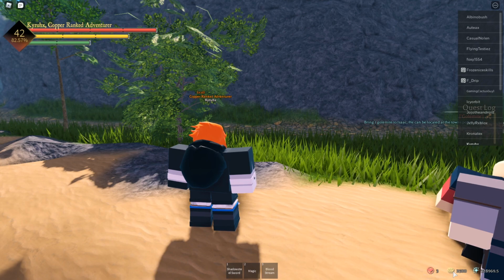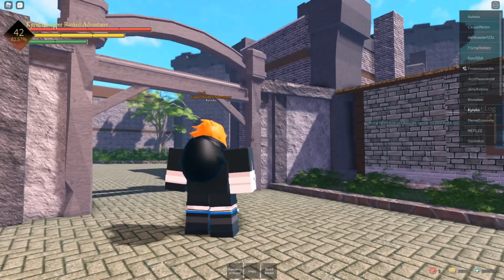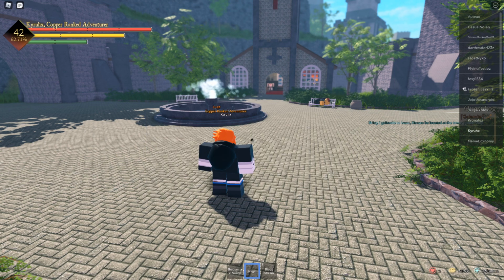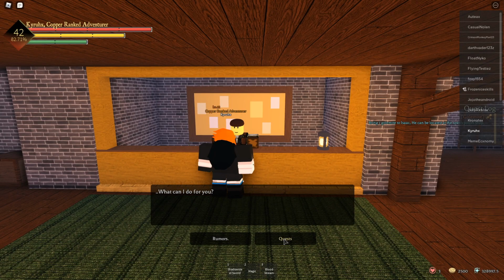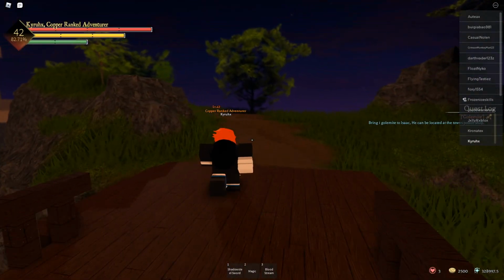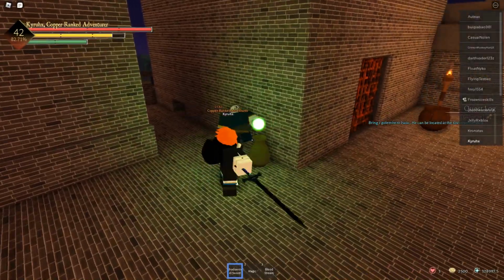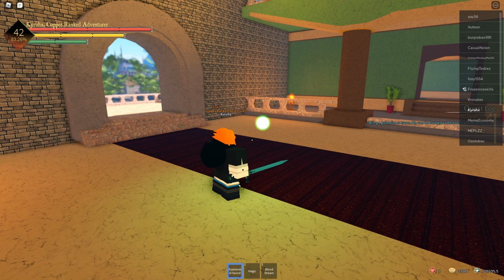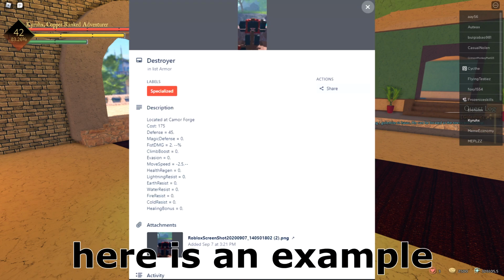The ULTIMATE Beginners Guide to Exoria World's End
All info and songs used as promised are right below this message :)